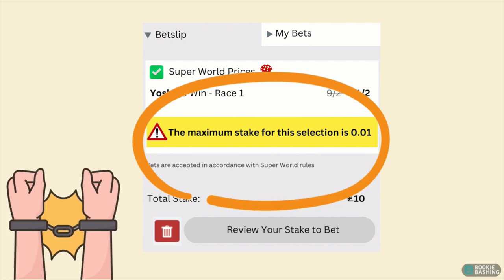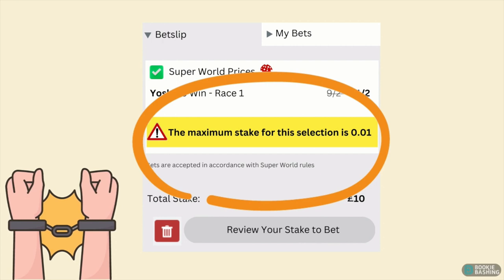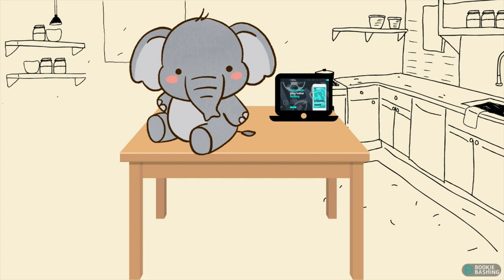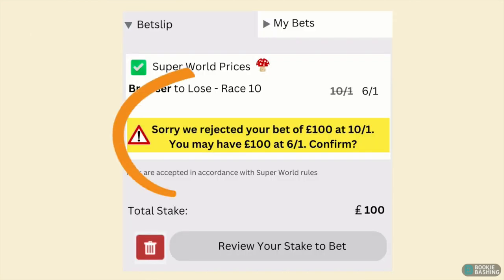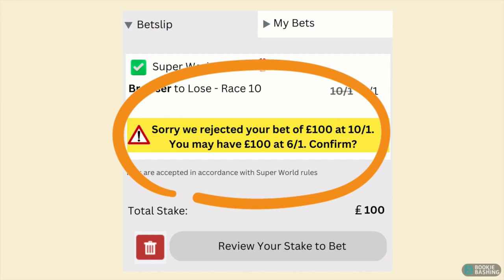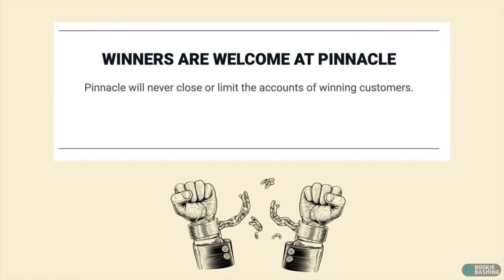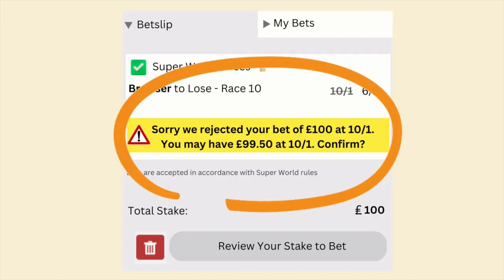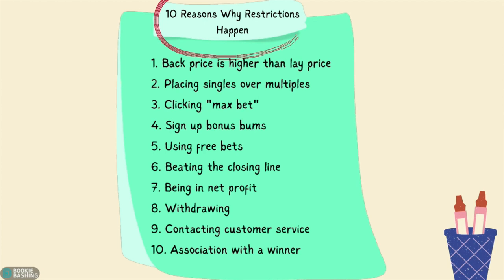Sports Betting: What if I'm Restricted?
Session D Video 1

This video discusses bookmaker restrictions
What are they?
Why do they happen?
What do we do to make them happen?

* Follow us for more: Twitter: @bookiebashnet